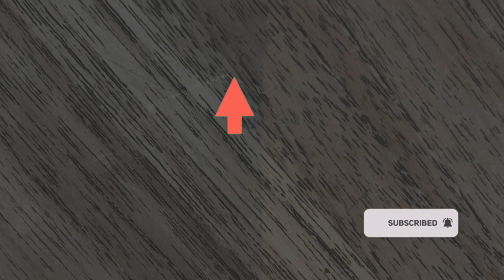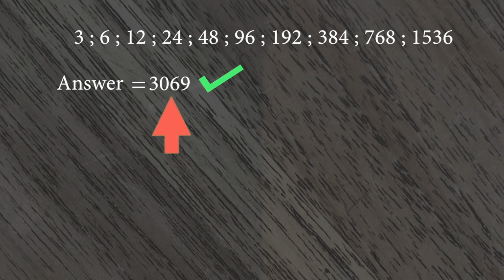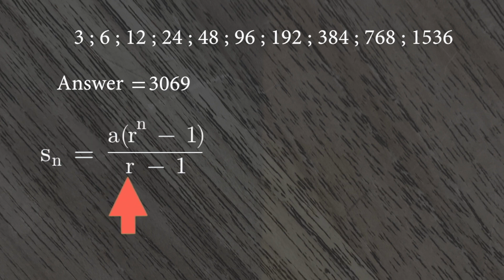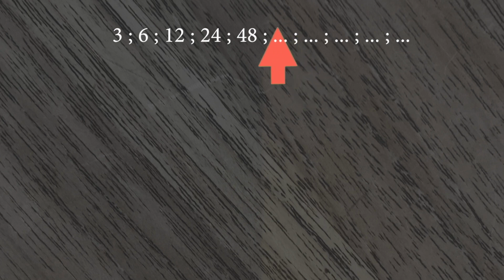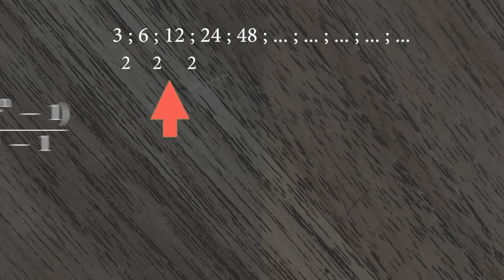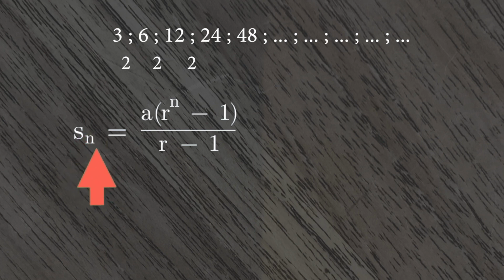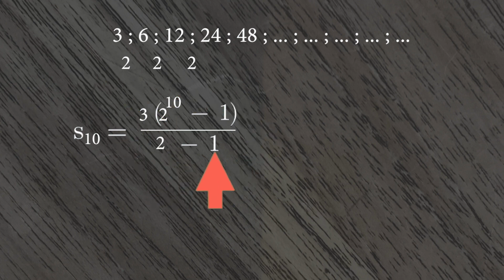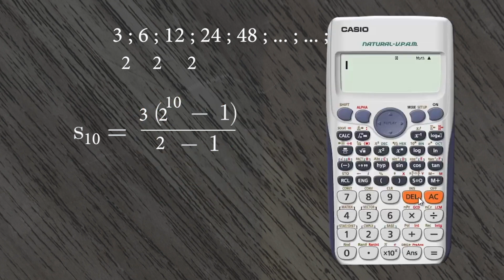Number patterns - Lesson 5 Geometric series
In this lesson we will look at the sum of formula and how to use it.